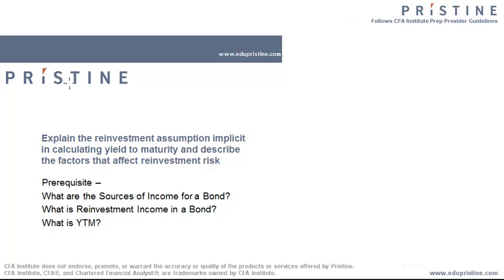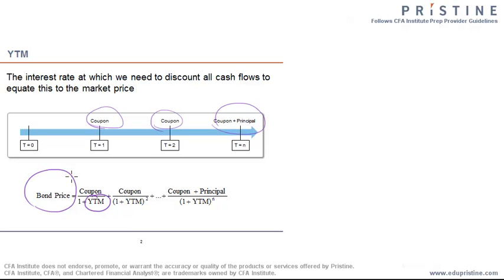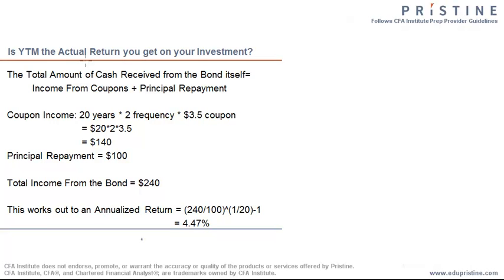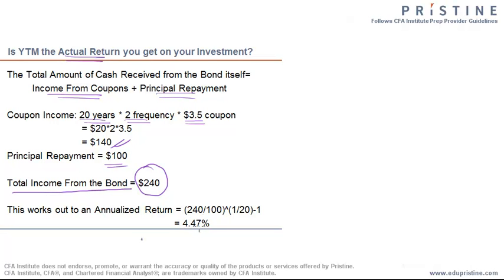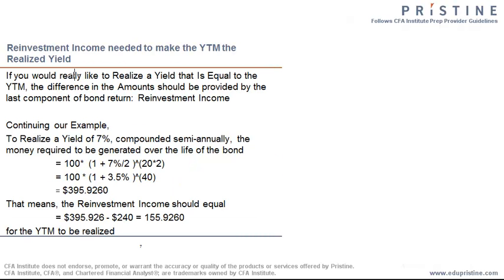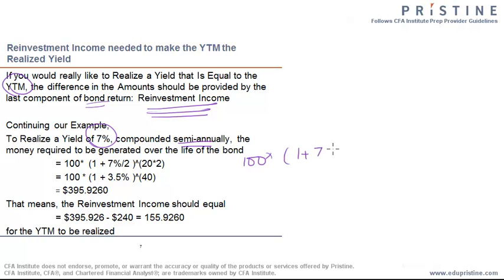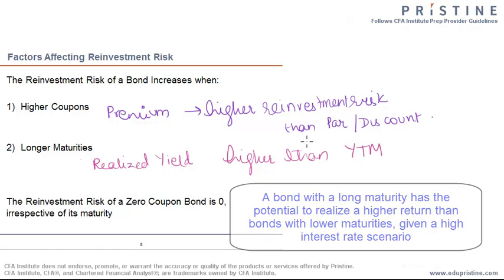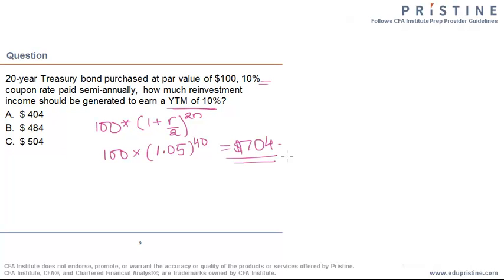Level I CFA® Tutorial: Fixed Income - Reinvestment Assumption in Calculating Yield to Maturity: YTM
YTM (Yield to Maturity): of a bond or other fixed-interest security, such as gilts, is the internal rate of return (IRR, overall interest rate) earned by an investor who buys the bond today at the market price, assuming that the bond will be held until maturity, and that all coupon and principal payments will be made on schedule.